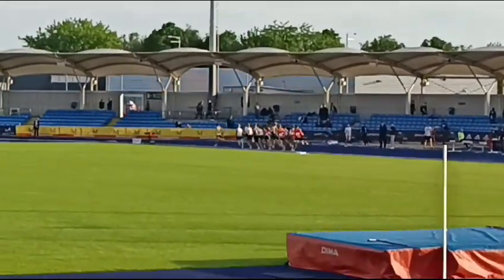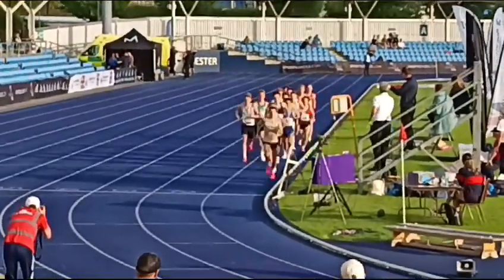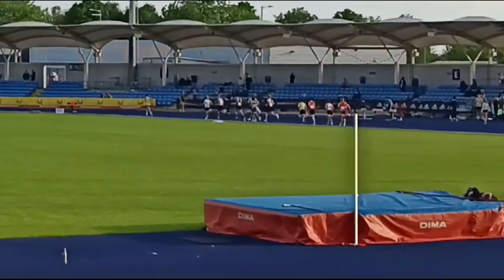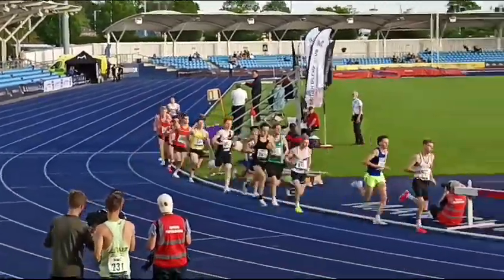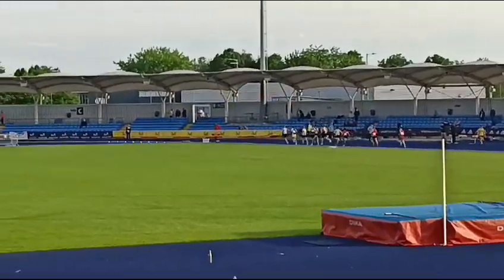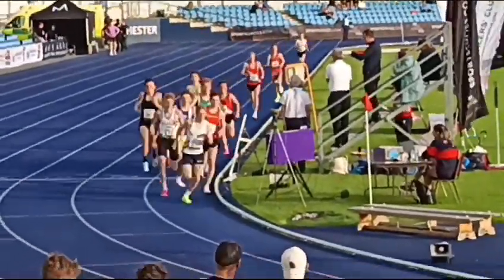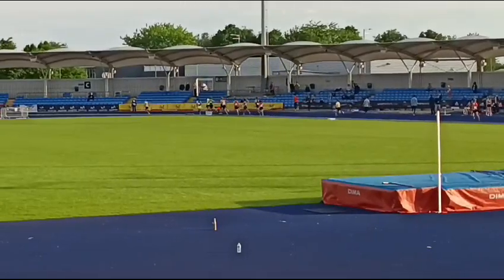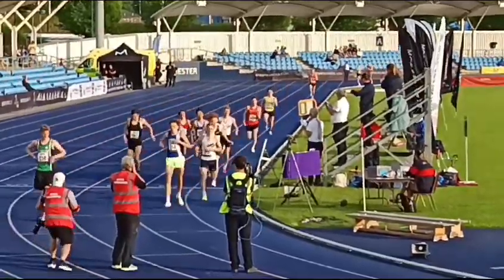2024 05 25 BMCSportscityGP1500m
PB 3:59.87